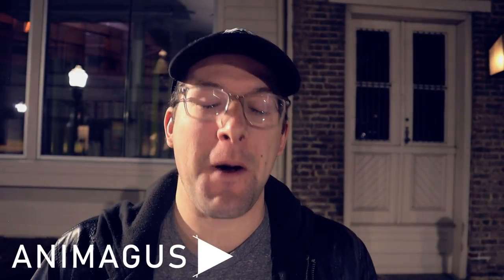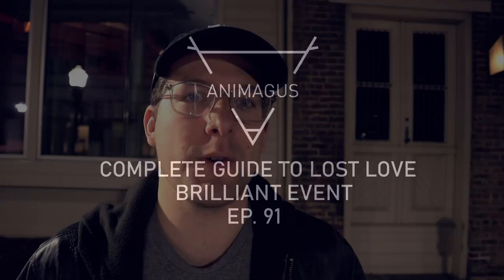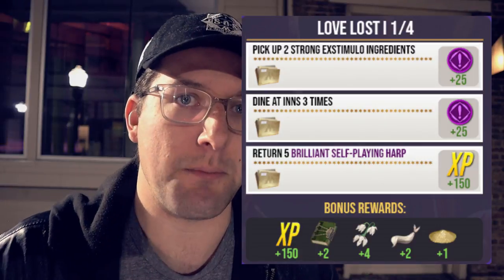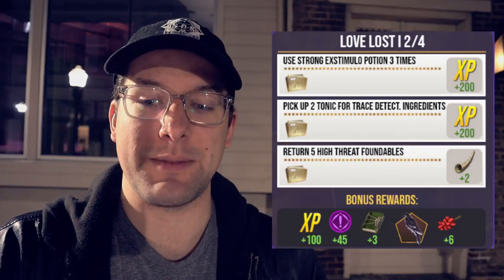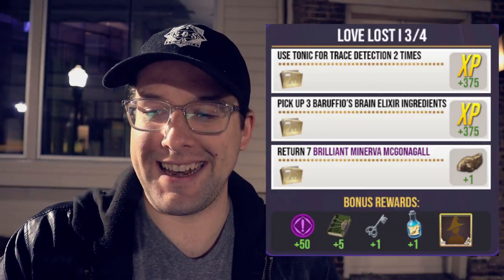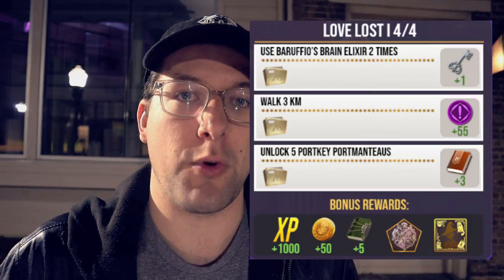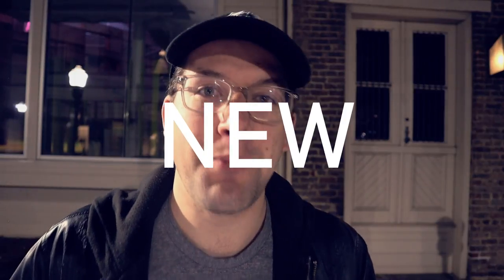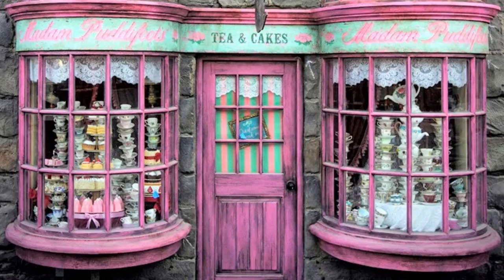COMPLETE GUIDE to Lost Love || Wizards Unite Brilliant Event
Here is EVERYTHING you need to know about the Lost Love Brilliant Event going on in Wizards Unite from February 13th - February 20th. This event comes with some really cool new features including: new mechanics, new portkeys, and new in-game bonuses!

STAMPIES:
Quest Steps- 1:00
Potion Ingredients- 4:35
New Mechanics- 6:05
Bundles- 8:04

STUFF:
New Camera: Canon M50
Old Camera: Nikon D3100